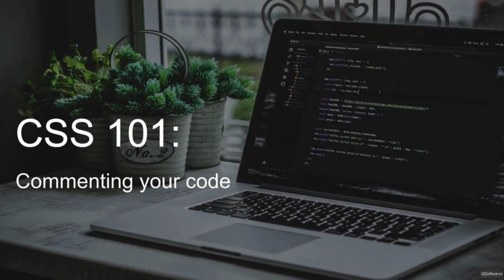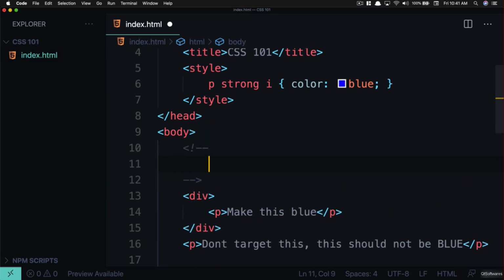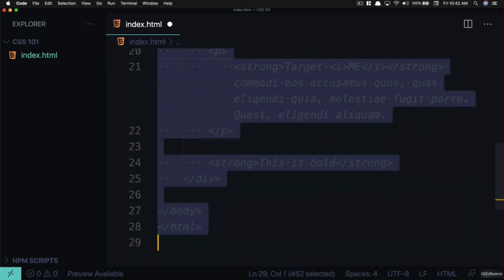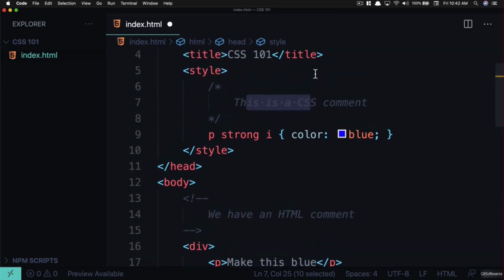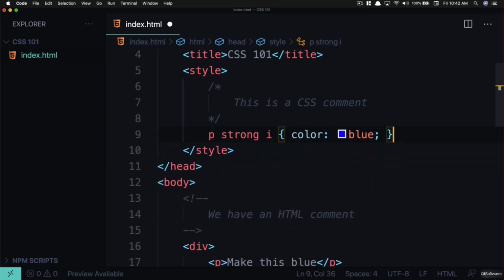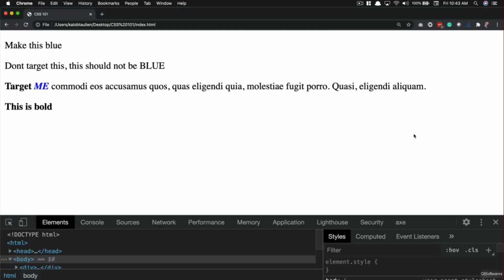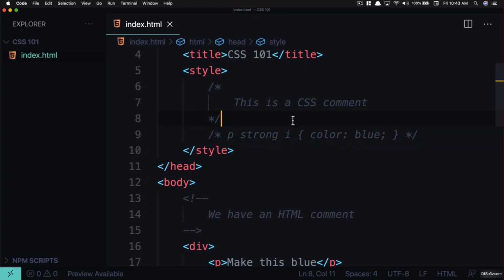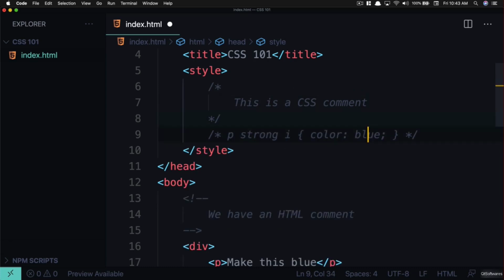13 Commenting Your Code || CSS3 English Tutorial By QtSoftwares